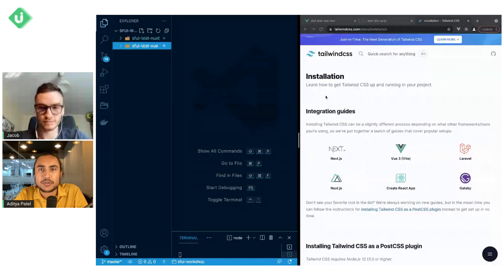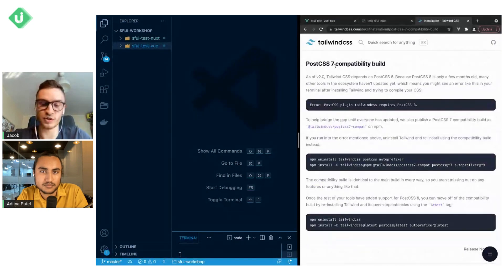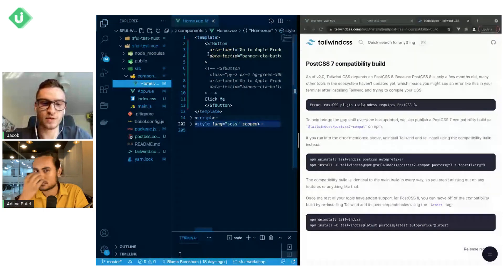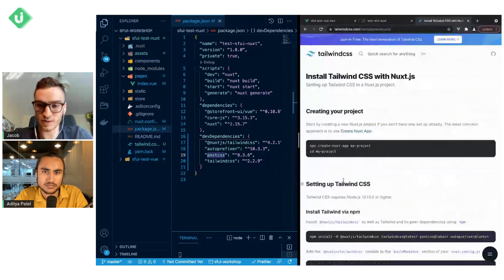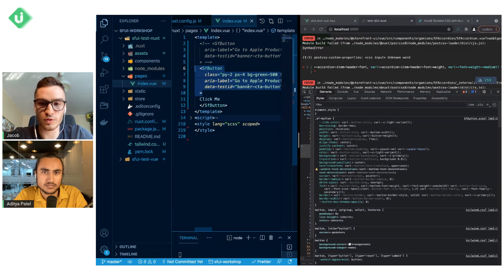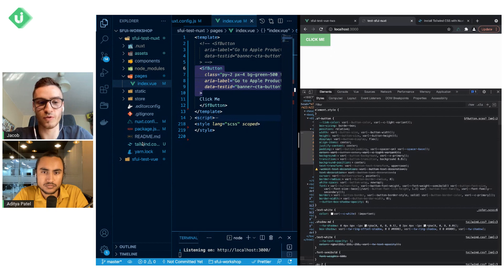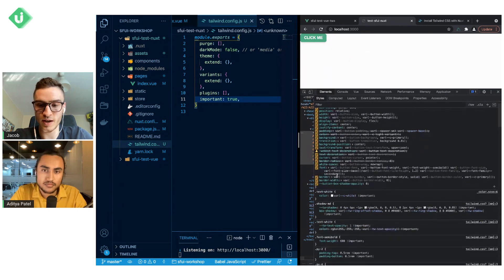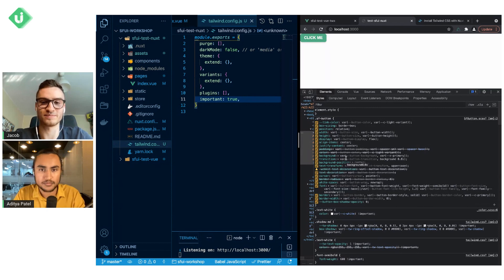How to add Tailwind CSS to Storefront UI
Storefront UI is customization-first and elegant UI library based on Vue.js dedicated but not limited to eCommerce. Created clean and beautiful websites